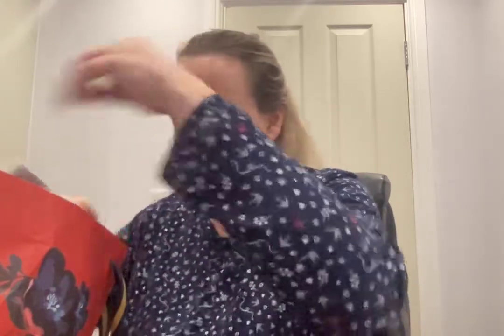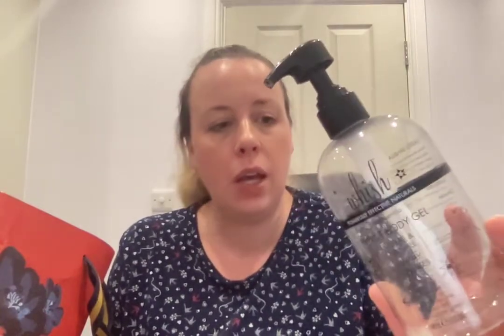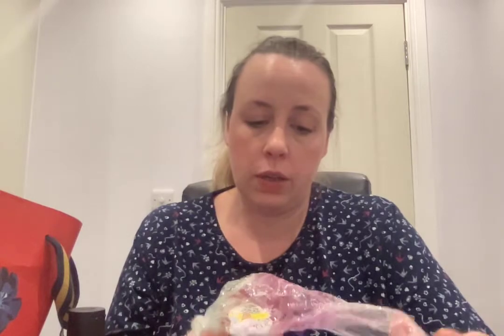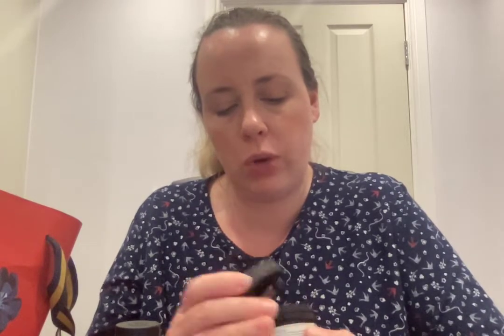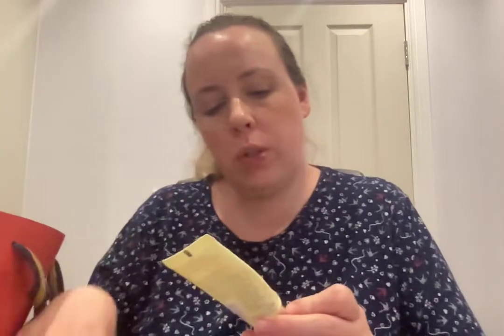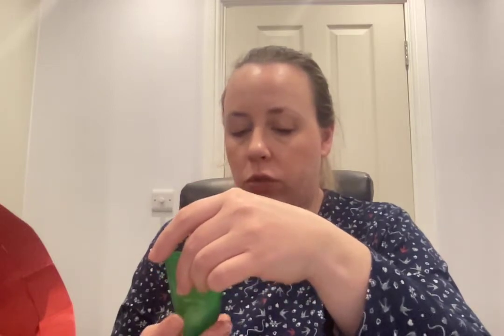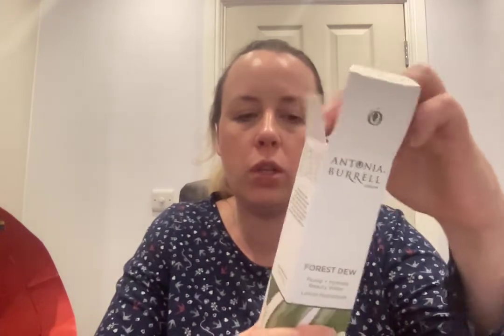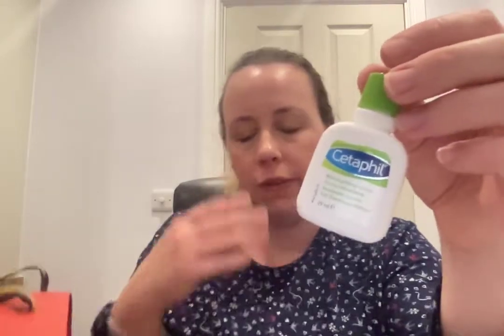Beauty Empties | October & November 2022